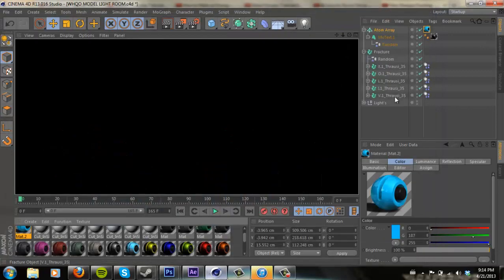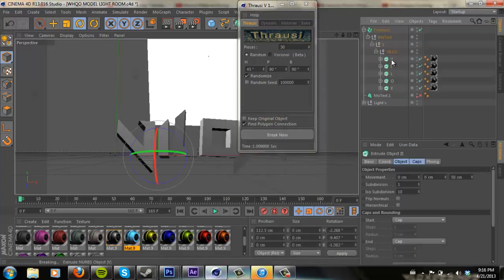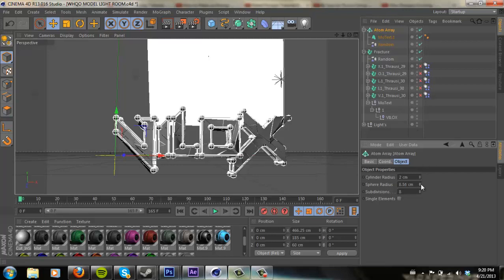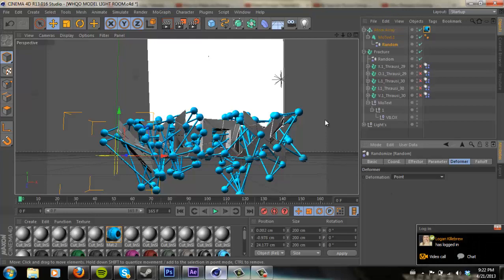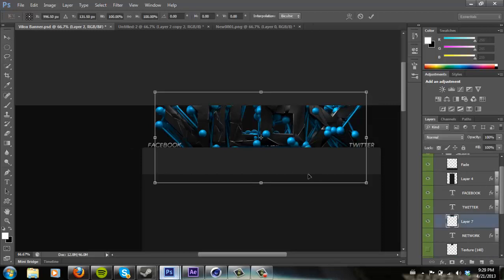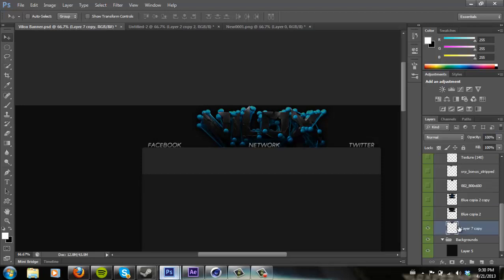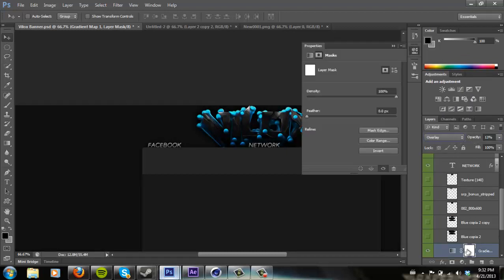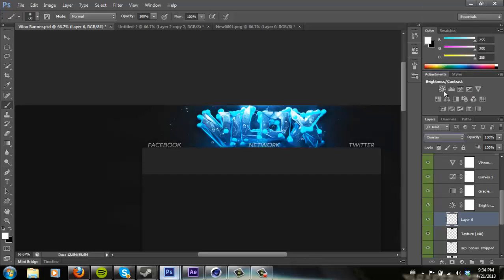Ep. 6: Bubbled Text Tutorial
Hello guys back with a kind of long tutorial but this is very useful and looks very nice and clean.